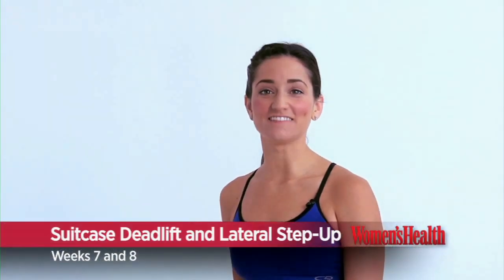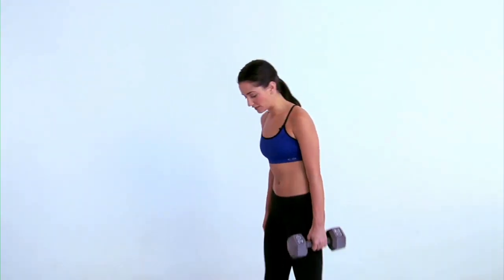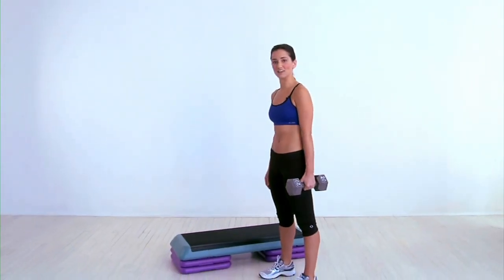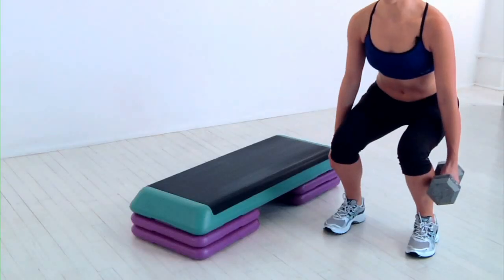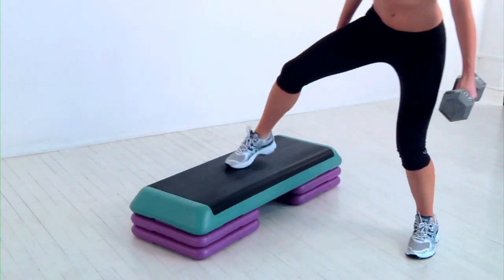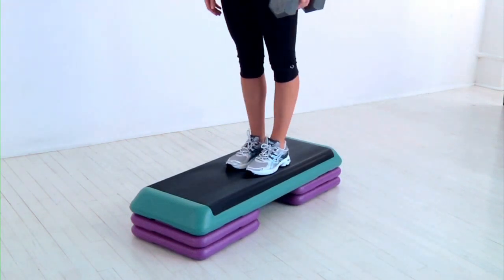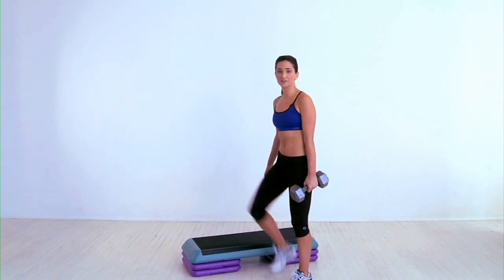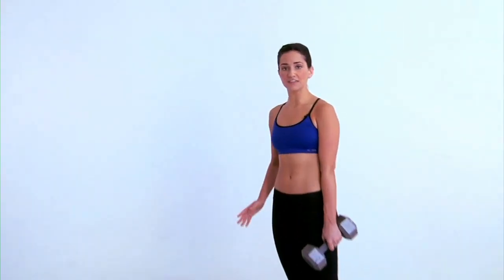Suitcase Deadlift and Lateral Step-Up - Reveal Your Abs For Good - Women's Health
In the Reveal Your Abs for Good workout we show you 8 No-Crunch Moves for a Killer Core. You'll burn fat, and have fun with this workout. In this short video we show you how to do the suitcase deadlift and lateral step-up.